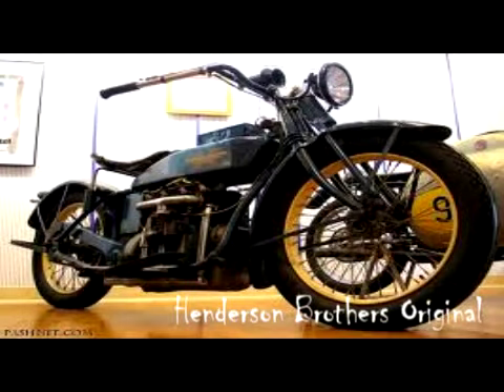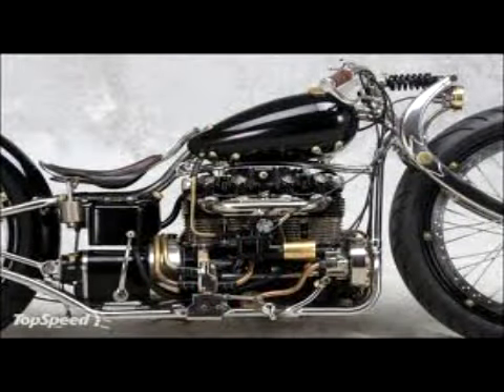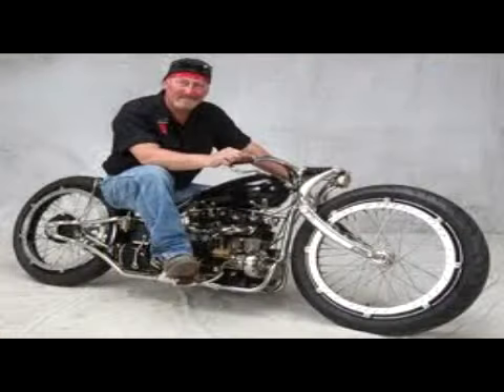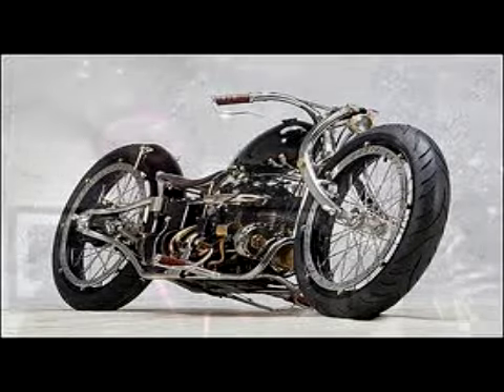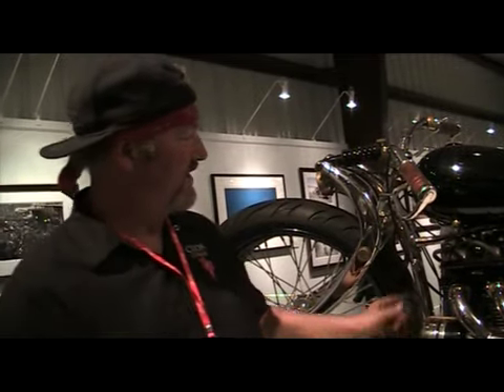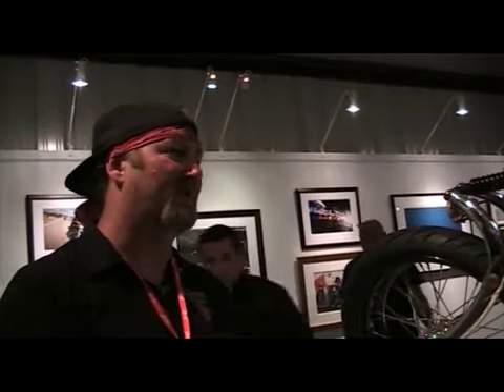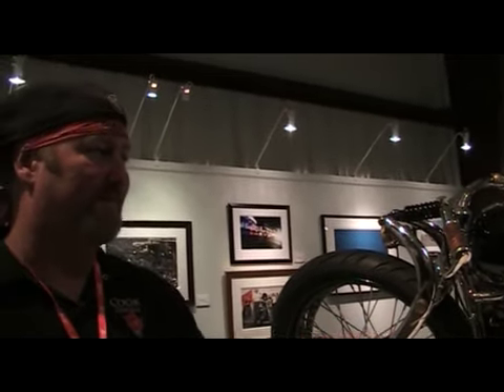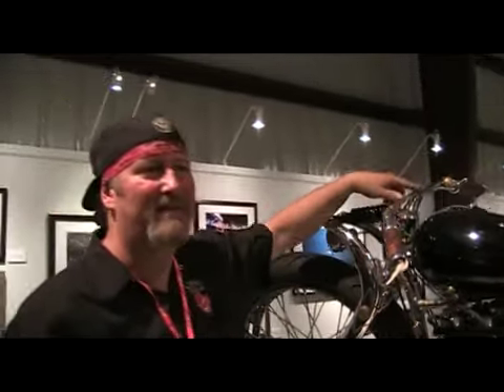Dave Cook Video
Dave Cook took some time to tell us about his Rambler 4 cylinder custom chopper.